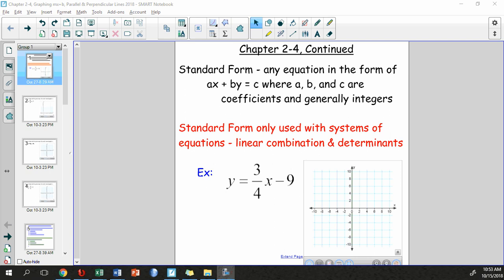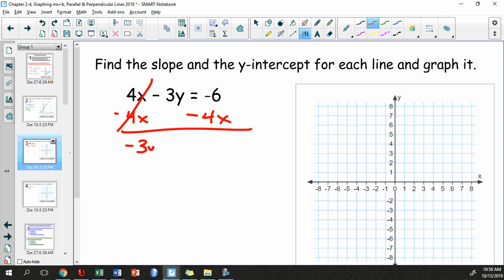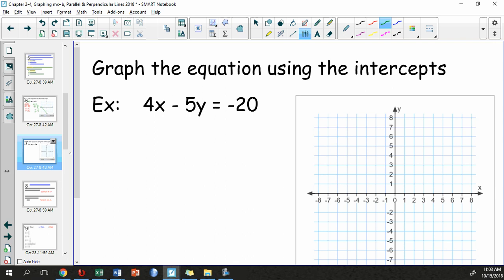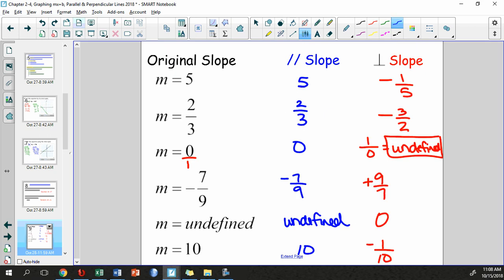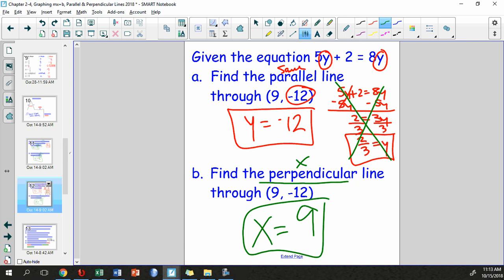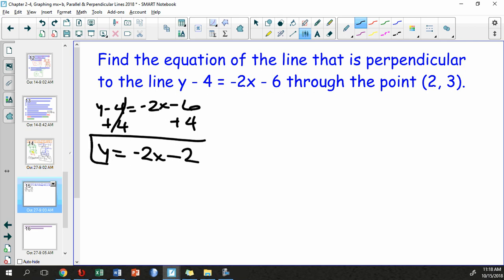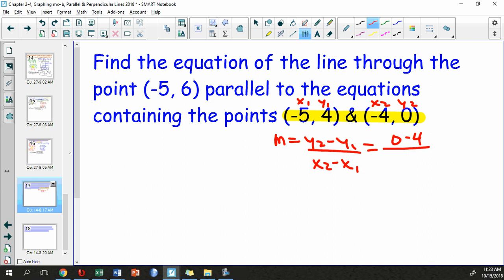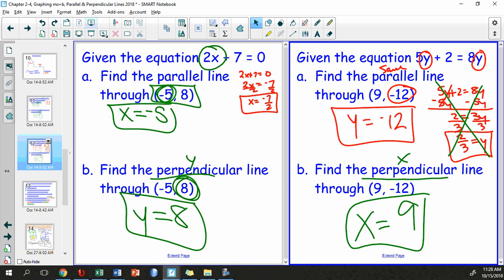Chapter 2-4 WS 3 Video over Graphing & Parallel,Perpendicular Lines